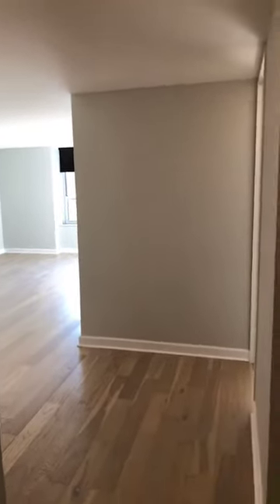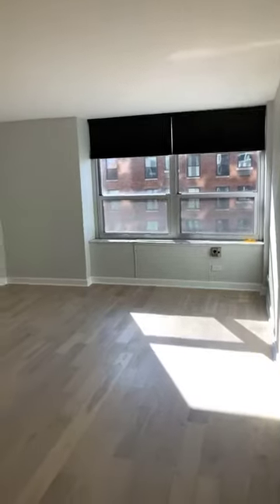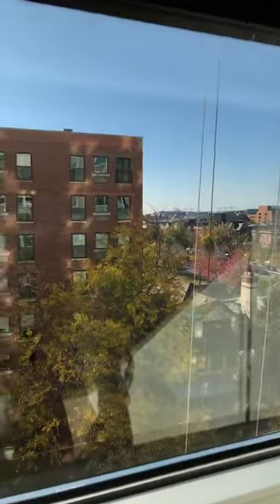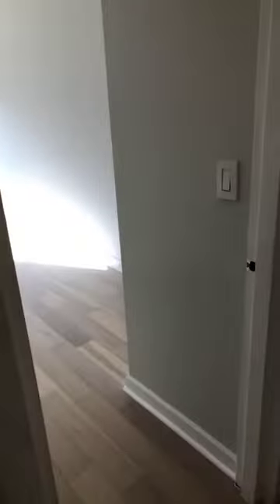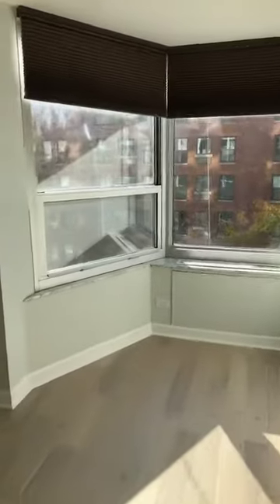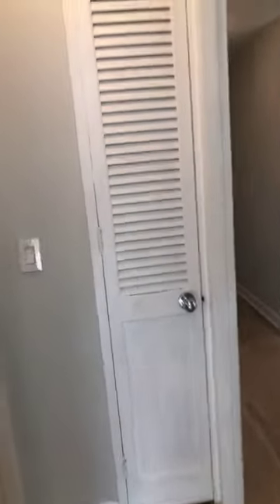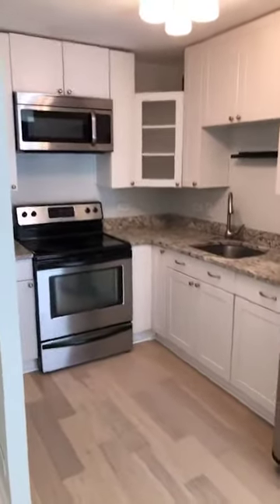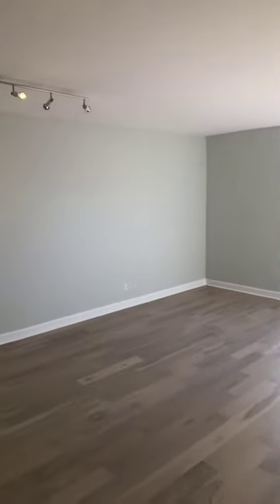720 W. Gordon Ter Chicago, IL 60613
1 block to Lake Shore Drive and the parks. Rehabbed 1 bed/1 bath unit. Great southern light. All new floors, bath, fixtures and paint. Full service building, 24 hr doorman, roof top pool, newly rehabbed workout room, tennis courts, shared patio space, party room.